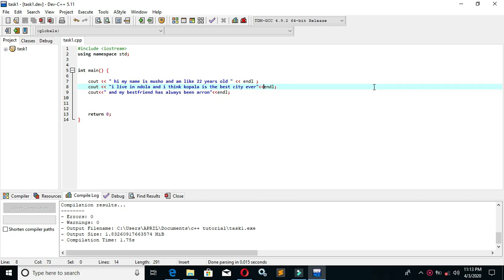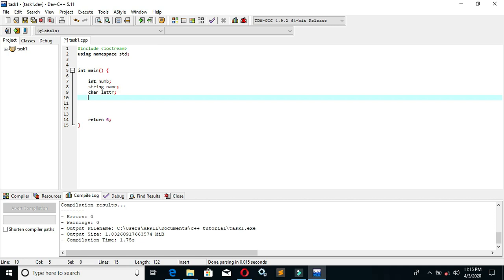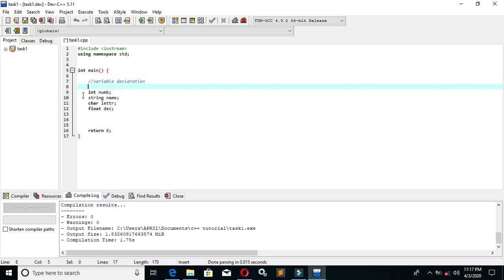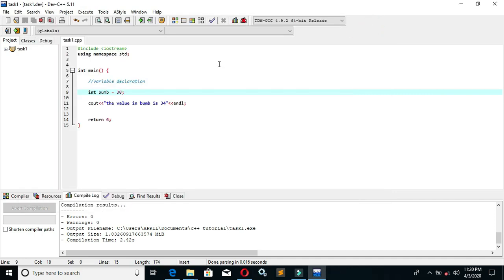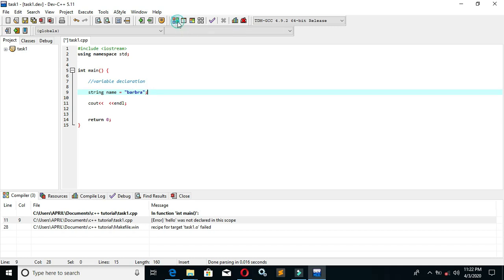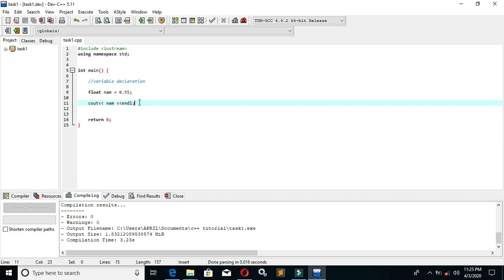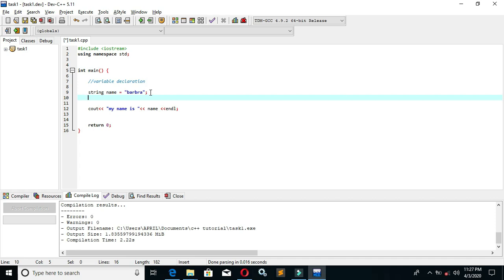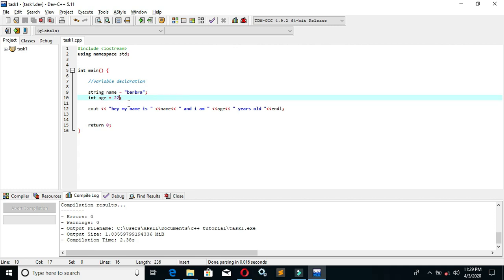Learn C++ variables for beginners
This tutorial will help you understand variables in C++ and how they work but the purpose of them been the containers of data it is the same in all programming.